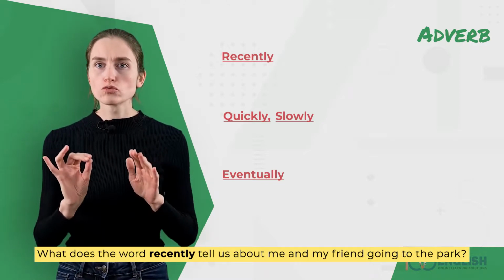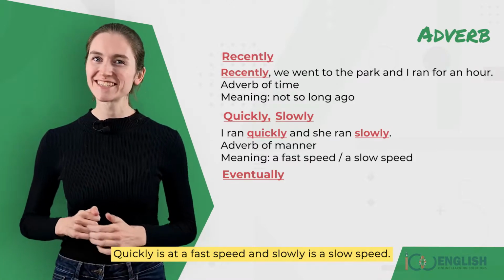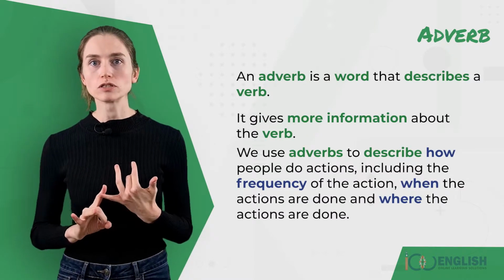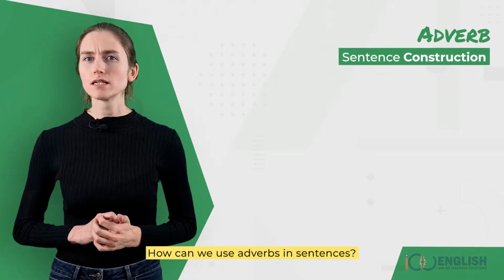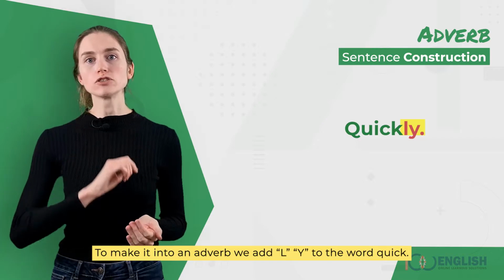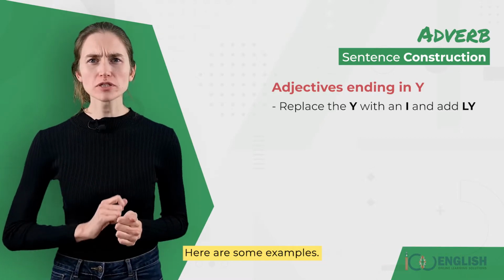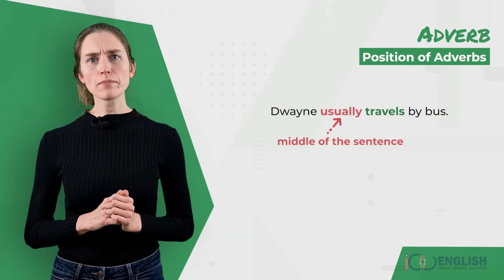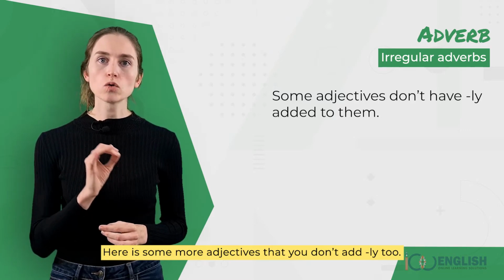Elementary Lesson 18: Adverb - English Grammar Course (A2)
We have 80 Grammar lessons in this section:

1 Alphabet
2 Phonics: A to M
3 Phonics: N to Z
4 Numbers: 1 to 20
5 Greetings
6 Ask About Things
7 Colours
8 Food
9 Days and Months
10 Family
11 Time

1 Verb to be
2 This is
3 Pronouns
4 To be: Negative
5 Adjectives 4:45
6 Determiner
7 Possessives
8 Yes & No Questions
9 Wh- Questions
10 Possessive 's
11 Present Simple
12 Present Simple: Patterns
13 Adverbs of Frequency
14 To be: Past Simple
15 Regular Verb: Past Simple
16 Irregular Verbs
17 I'd like
18 There is & There are
19 Prepositions of Place 1
20 Present Simple: Questions
21 Past Simple: Questions
22 Present Continuous
23 Be going to
24 Future Will
25 Object Pronoun

1 Present Simple: Time Markers
2 Past Simple: Time Markers
3 Some, Any & A lot of
4 Can & Can't
5 Can & Could
6 Countable & Uncountable
7 Much & Many
8 Comparatives
9 Superlatives
10 Present Continuous: For Future
11 Be going to: Time Markers
12 Present Perfect
13 Present Perfect: Questions
14 Prepositions of Place 2
15 Prepositions of Time
16 Prepositions of Movement
17 Infinitive of Purpose
18 Adverb
19 Have got
20 Who's and Whose

1 Articles
2 May & Might
3 State Verbs
4 Present Perfect: Time Markers
5 Past Continuous
6 Past Perfect
7 Present Perfect Continuous
8 Have to / Don't have to
9 Should / Must
10 Passive Voice
11 Phrasal Verb: Pick up
12 Joining Words
13 1st Conditional
14 2nd Conditional

1 Past Perfect Continuous
2 -ing Form
3 Infinitives
4 Passive: Past Simple
5 Must, Can't & Might
6 3rd Conditional
7 Reported Speech
8 Would & Used to
9 Types of Phrasal Verbs
10 Phrasal Verbs: Up